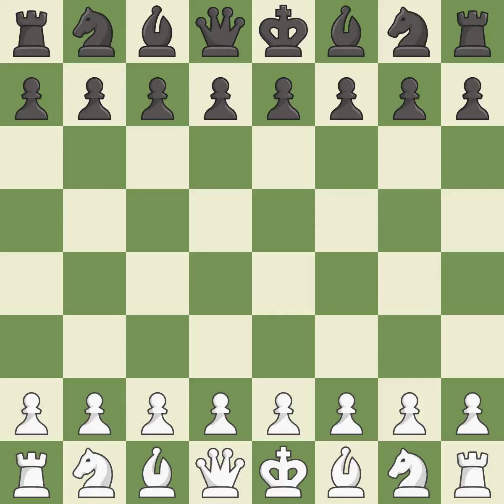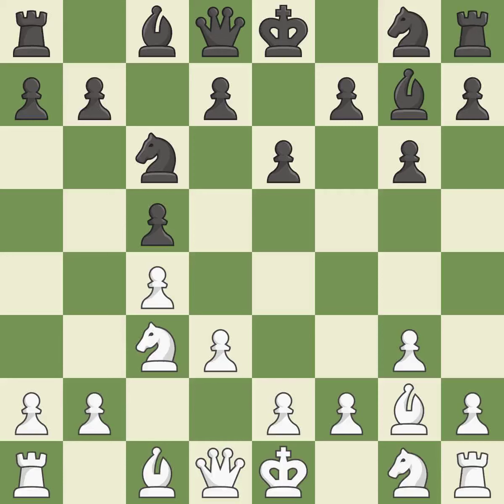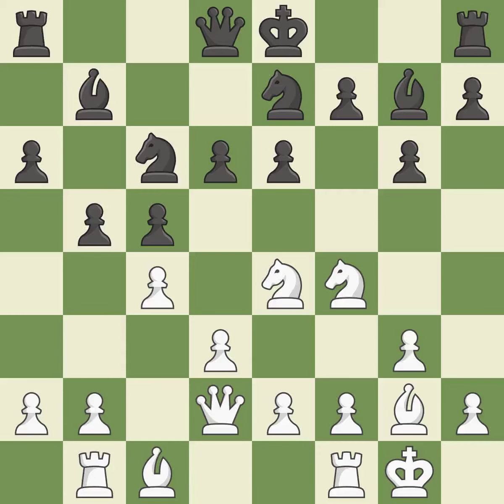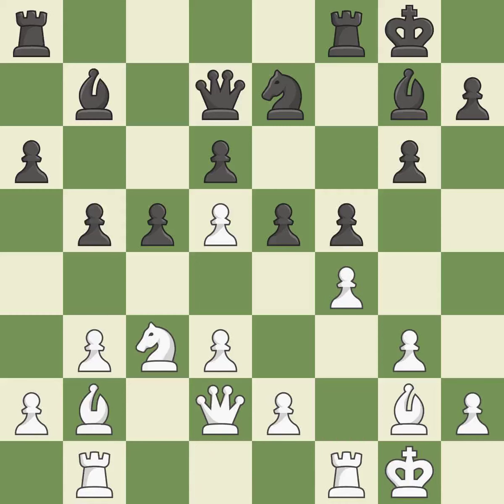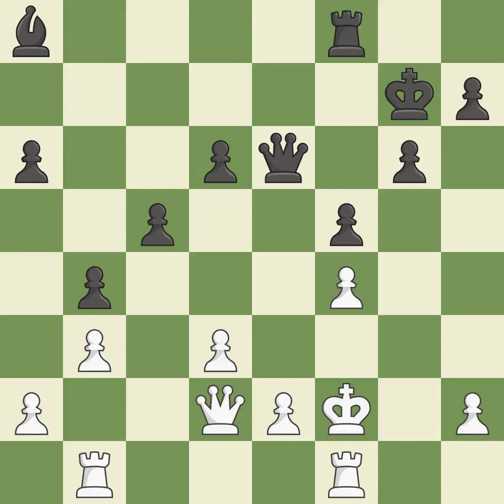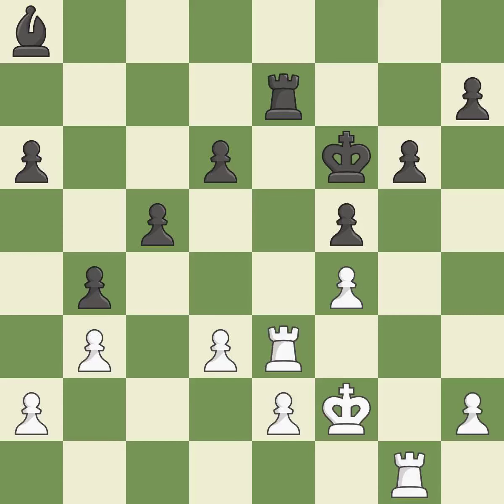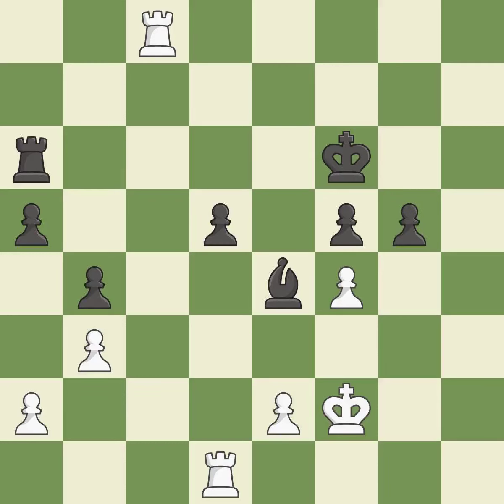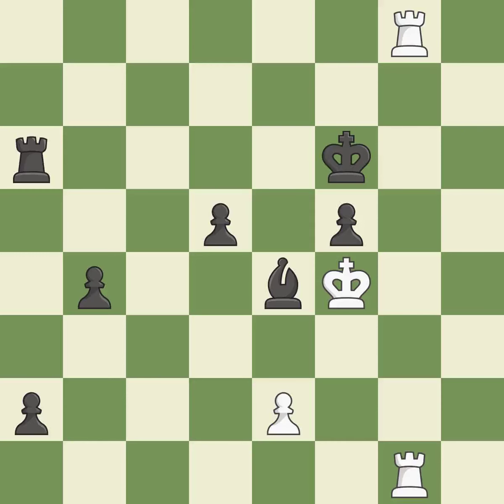White Alekseev,Evgeny,Black Huzman,AEnglish Opening: Fianchetto, Ultra-Symmetrical Line, 5.d3,Event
English Opening: Fianchetto, Ultra-Symmetrical Line, 5.d3,Event 20th ch-EUR Indiv 2019,Site Skopje MKD,Date 2019,Round 11.24,White Alekseev,Evgeny,Black Huzman,A,Result 1-0,BlackElo 2582,BlackFideId 2803828,BlackTitle GM,ECO A36,EventDate 2019,Opening English,Variation ultra-symmetrical variation,WhiteElo 2640,WhiteFideId 4138147,WhiteTitle GM